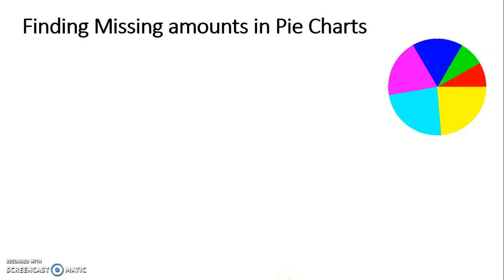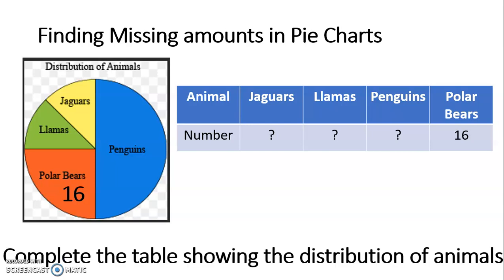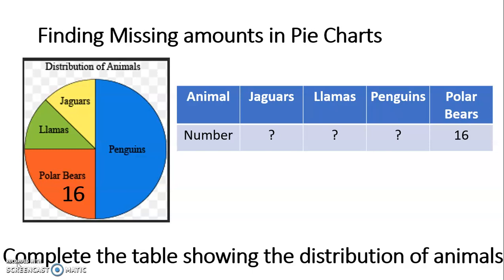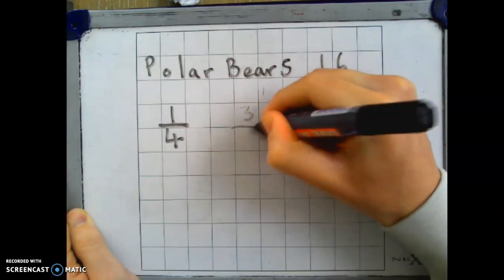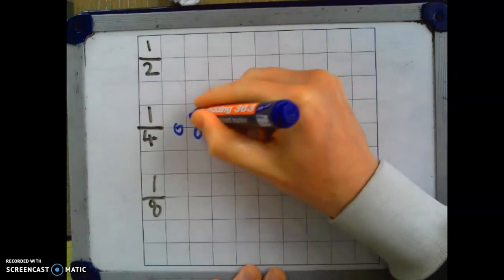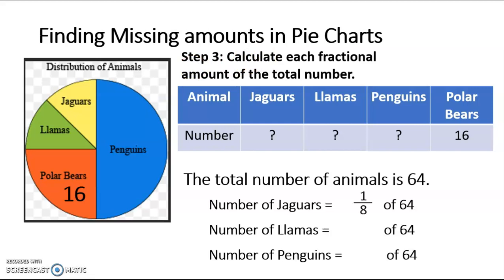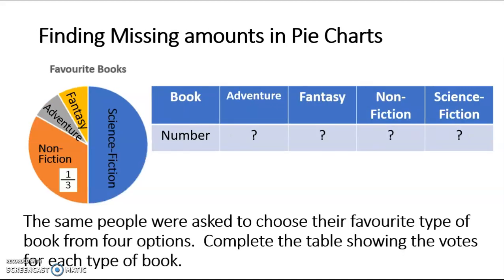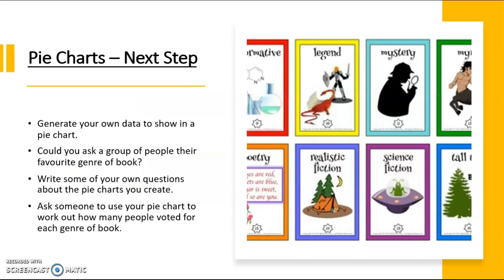Maths Finding Missing Amounts in Pie Charts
Step 1: Use the fractional amount you know to find the total number.
Step 2: Work out what the other fractions of the pie chart are. (Sometimes the fraction will be shown; sometimes you will need to work them out by looking at the size of each segment.)
Step 3: Calculate each fractional amount of the total number.